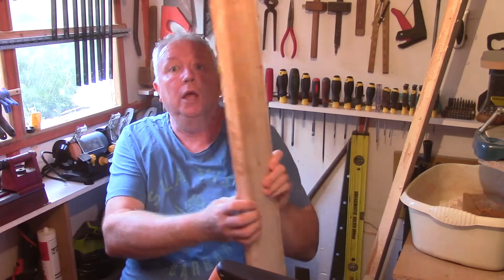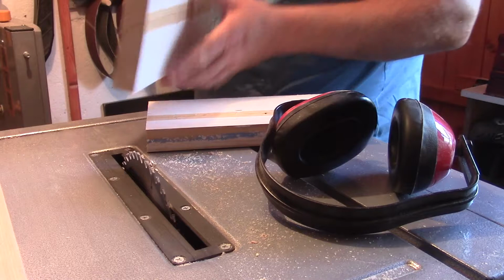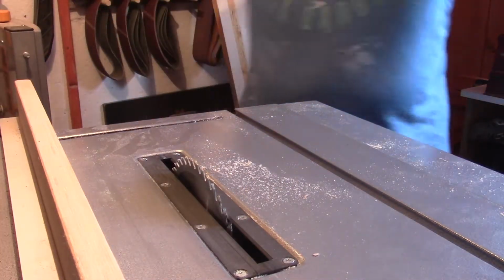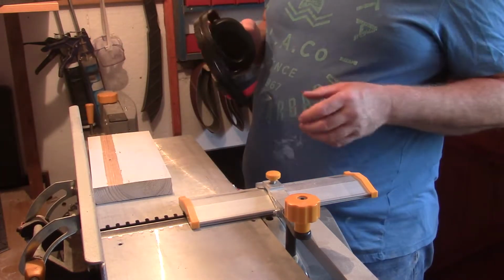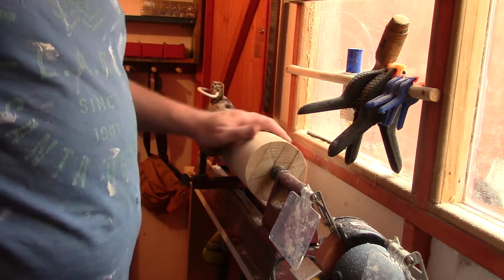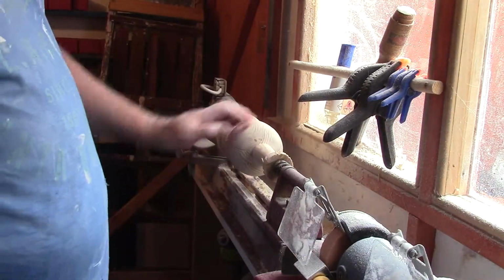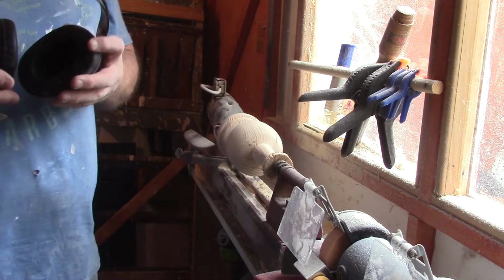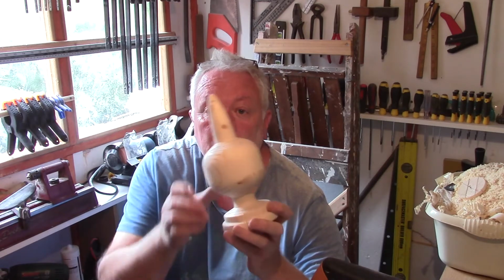Scrapwood Andy - Finial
Building a finial for a taxi driver on top of a pigeon coop.